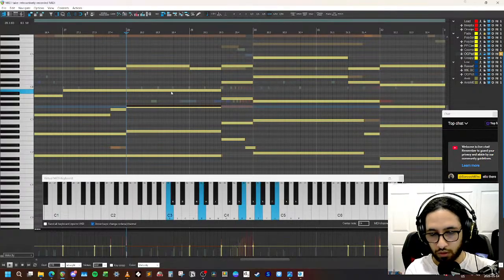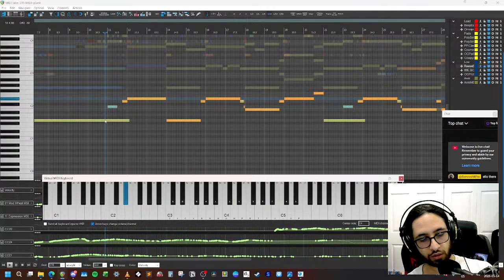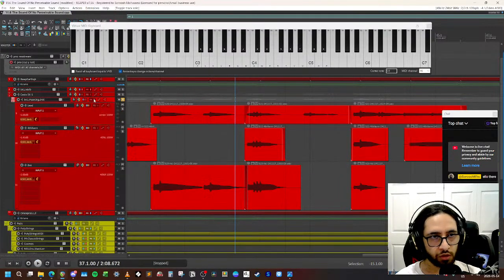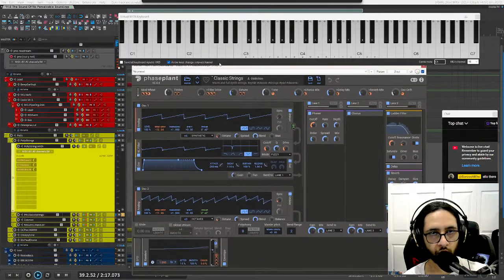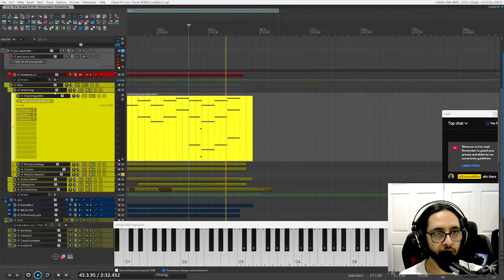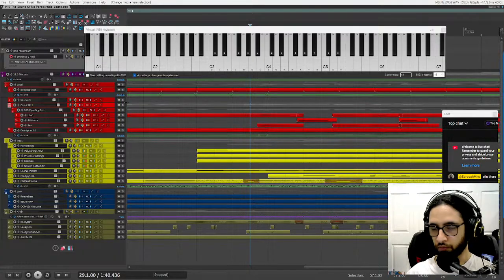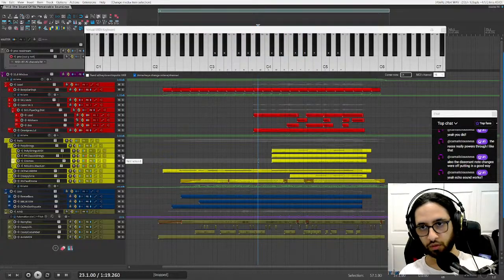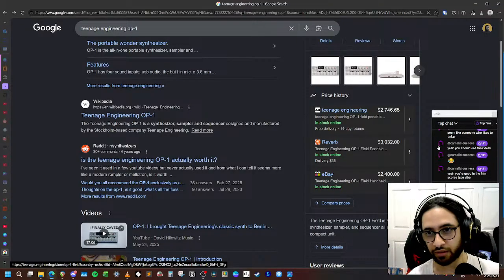Dormant Late Nights track-by-track breakdown Ep. 6: The Sound Of No Perceivable Sound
My first album, Dormant Late Nights just turned one! So to celebrate, I thought it'd be cool if I did some livestreams to dissect every song on the album and show you guys my writing and production process for each one.

If you'd like to support me, consider buying your very own copy of the album on Bandcamp :)